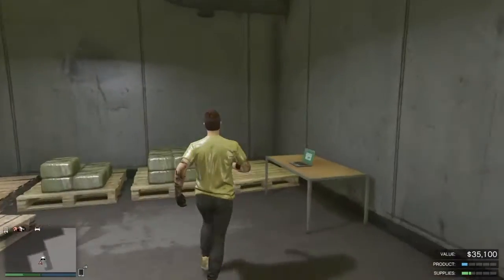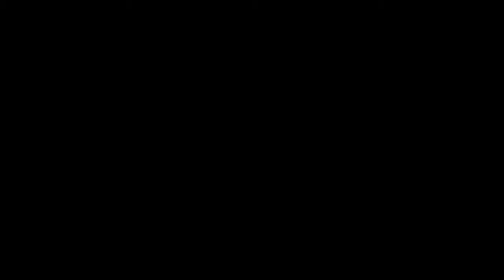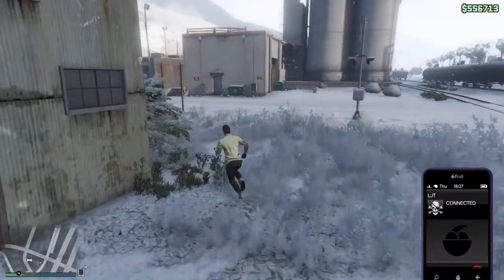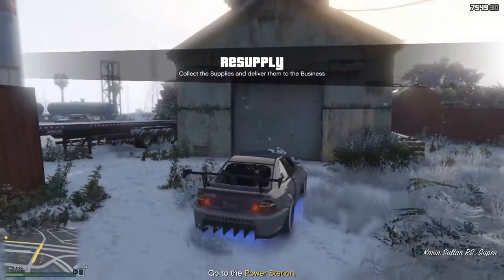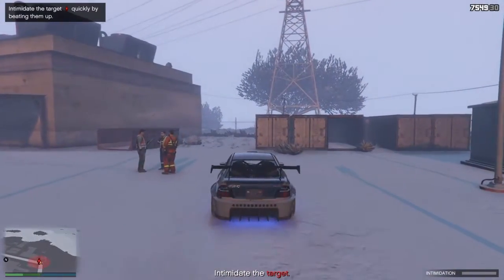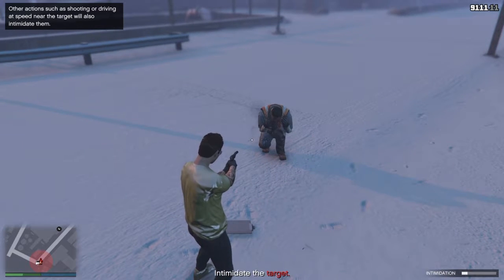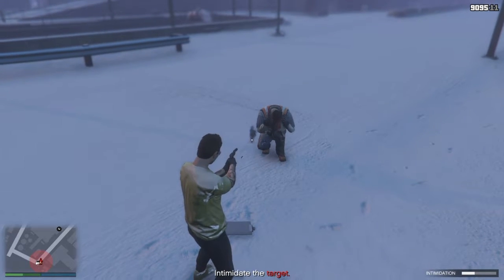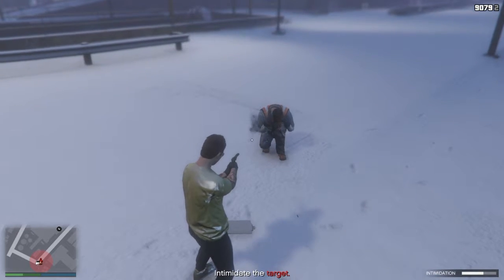GTA V money making Non-Stop tips & Tricks jeffrytamal